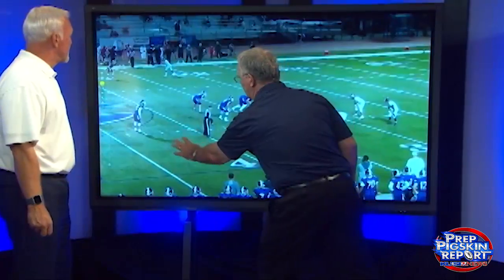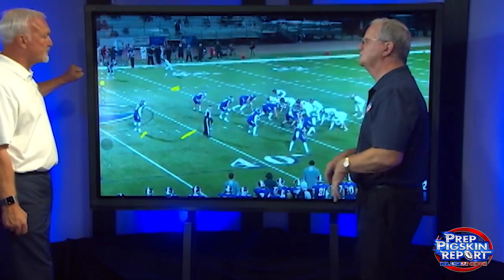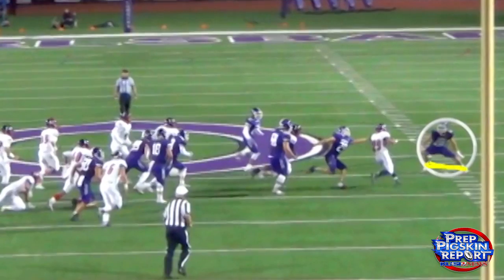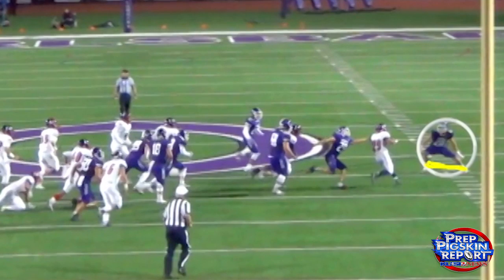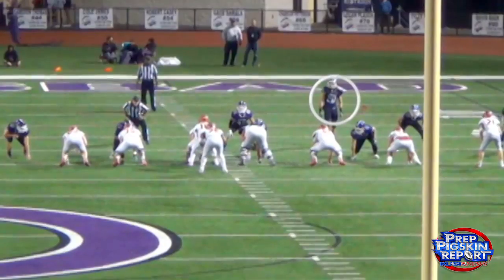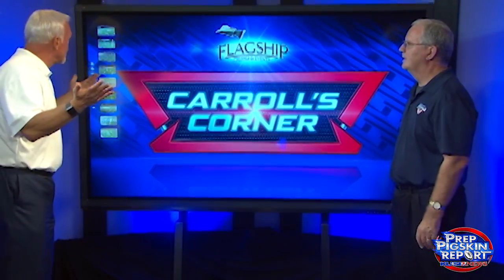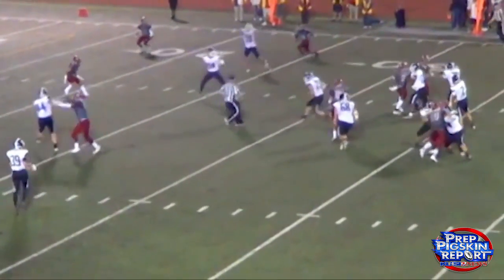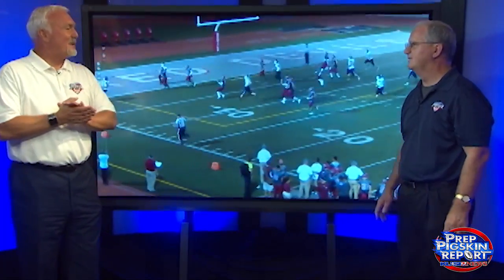Week 3 Carroll's Corner: Asa Turner, Carlsbad